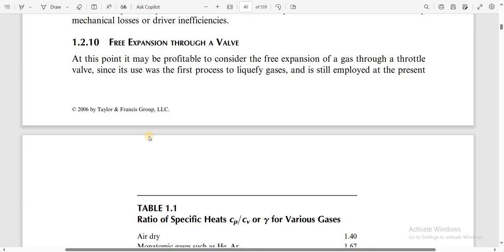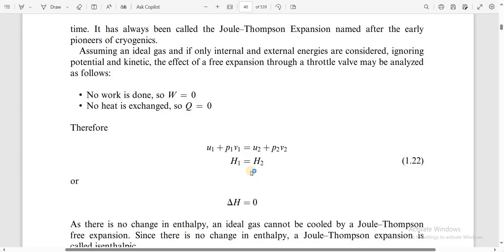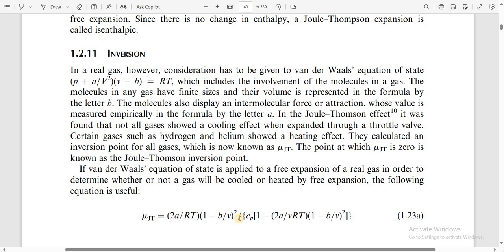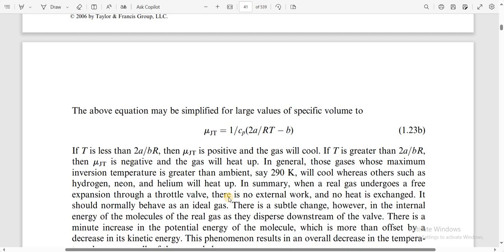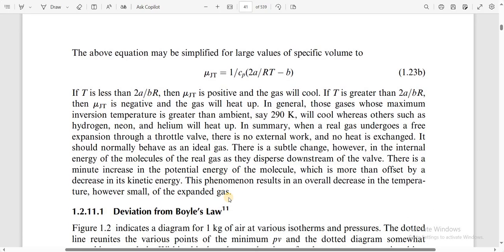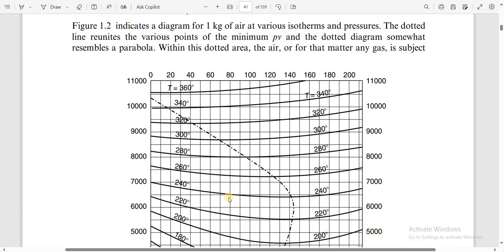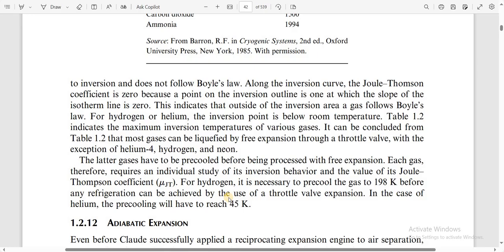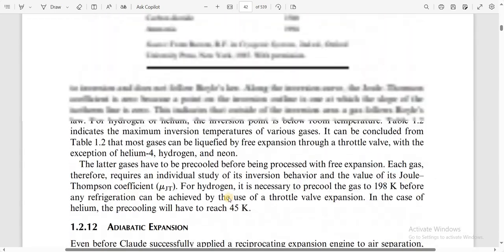Gas Separation and Purification Cryogenic 7